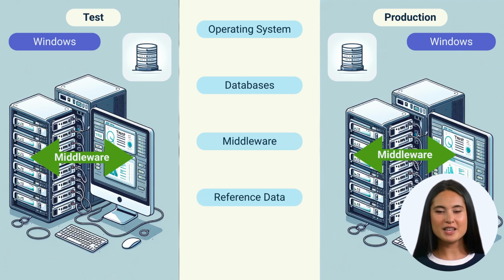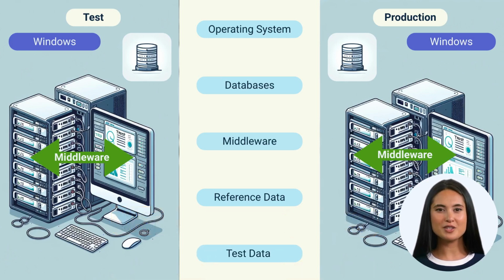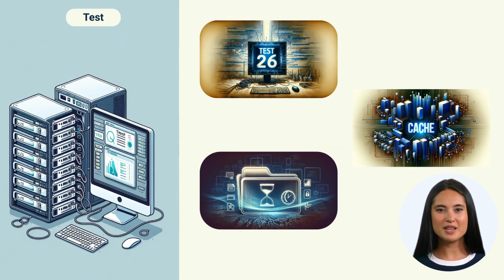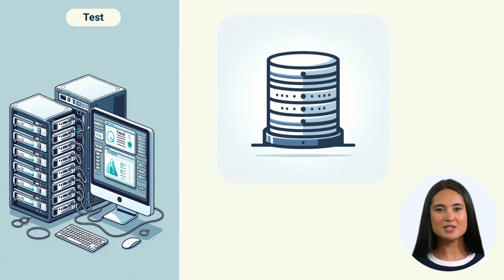Lesson 13 - Prerequisites - Test Environments (The Complete Software Tester Course)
Welcome to the Free Software Test Analyst Training Course! In this lesson, we’re diving into a critical aspect of software testing that is often overlooked but essential for accurate results: Test Environment prerequisites. Setting up the right environment for testing is crucial to ensuring the software is evaluated under appropriate conditions. Failing to meet these prerequisites can result in unreliable test results, affecting the software’s performance, functionality, or usability.

What Are Test Environment Prerequisites?
Test Environment prerequisites refer to the specific conditions, configurations, and setups required to create a stable and controlled environment for software testing. These prerequisites encompass a wide range of factors, including hardware, software, network configurations, user access controls, and environmental dependencies that can influence test outcomes. Ensuring all prerequisites are met before testing begins prevents inaccurate results, reduces delays, and streamlines the testing process.

Key Components of Test Environment Prerequisites
When defining Test Environment prerequisites, several key components must be considered:

1. Hardware Specifications
The hardware used in testing must meet the specific requirements of the software being tested. Important hardware factors include:

Processor speed and memory requirements.
Storage capacity for data-heavy applications.
Specialized hardware, such as GPUs, for performance testing.
For example, if you're testing a video rendering tool, using high-performance hardware is crucial to accurately simulate real-world usage and avoid underpowered setups that skew results.

2. Network Configurations
Proper network setup is vital when testing network-dependent applications, such as web-based tools or communication software. This involves:

Configuring bandwidth to simulate different user conditions.
Ensuring a stable connection for load or performance testing.
Setting up firewalls or proxies to test security features.
These configurations ensure that network conditions during testing mirror real-world environments, allowing for accurate assessment of the software's network performance.

3. Software Dependencies
Many applications rely on third-party software, databases, or APIs to function properly. Testers must:

Ensure all dependent software is installed and configured correctly.
Verify the availability of the required versions of libraries or frameworks.
Confirm database connections and access to backend services.
Overlooking these dependencies can lead to incomplete testing or false failures, as software components may not function as intended without their required dependencies.

4. User Access and Permissions
Different levels of user access are required depending on the type of testing (e.g., functional, security, or performance). The environment should have:

Correctly configured user roles for permission-based testing.
Proper credentials for testing authentication and access control mechanisms.
Simulated access restrictions to mimic real-world security scenarios.
Without these configurations, critical vulnerabilities may go undetected, especially during security testing.

Why Test Environment Prerequisites Are Important
Ensuring that Test Environment prerequisites are in place is essential for several reasons:

Accuracy of Results: A properly configured environment reflects real-world usage, ensuring that the test results are valid and relevant to actual software performance.
Efficiency in Testing: Having the right prerequisites in place from the start minimizes time spent troubleshooting environment-related issues, allowing for smoother and faster testing.
Consistency Across Tests: A stable and controlled environment ensures consistency in test results, which is especially important for regression testing and repeatable test cycles.
Conclusion
Setting up and managing Test Environment prerequisites is a vital part of any software testing process. Properly configured environments—covering hardware, network setups, software dependencies, and user access—are crucial for ensuring that the software is tested under realistic conditions. By paying attention to these prerequisites, testers can improve the accuracy and reliability of their results, leading to higher-quality software and more effective bug detection.

By understanding and implementing the correct Test Environment prerequisites, you ensure that your testing reflects real-world scenarios, providing actionable insights and improving the overall quality of the software being developed.